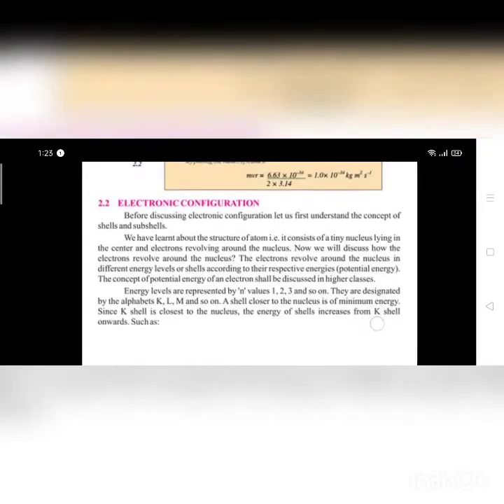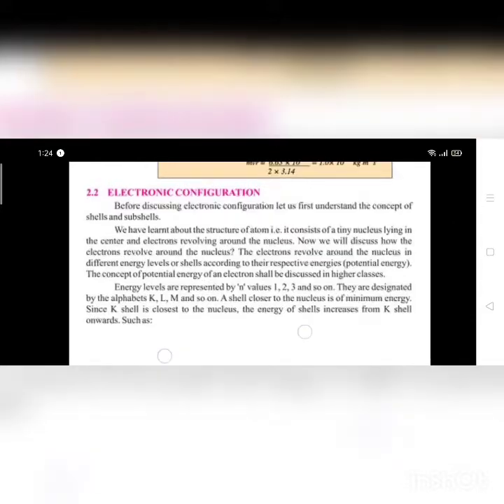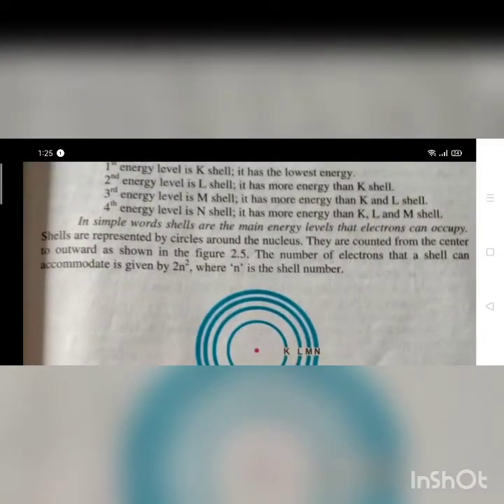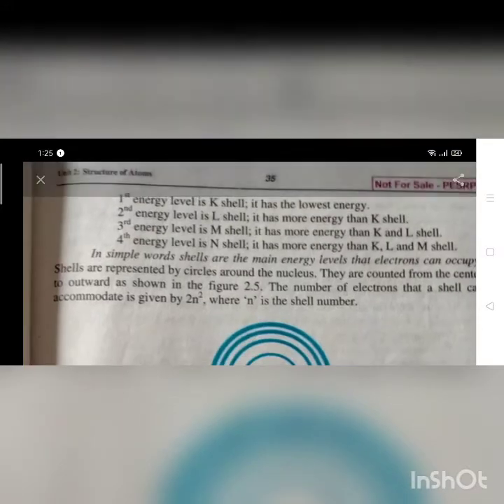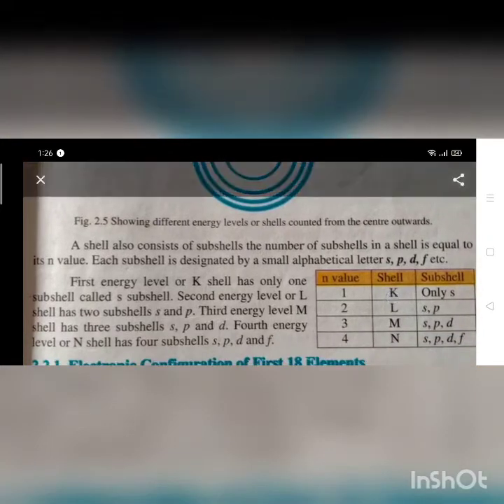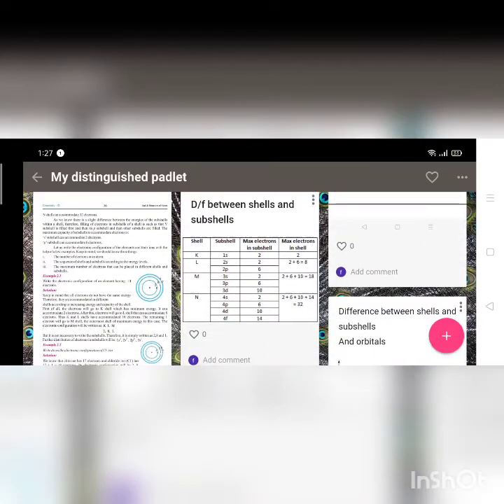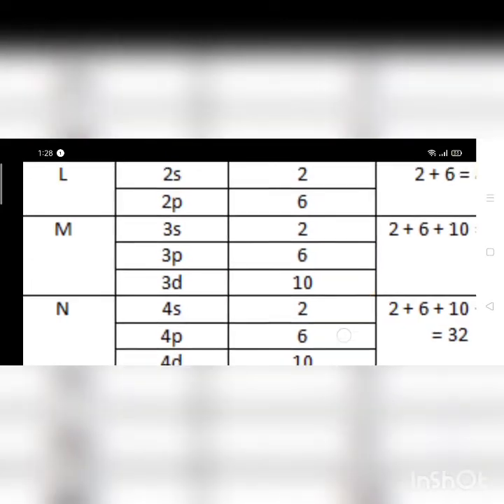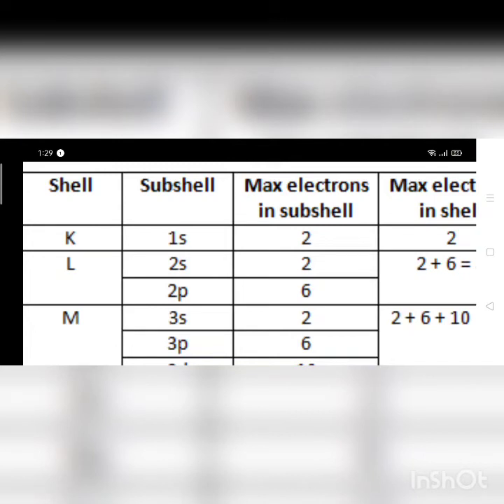U#2 structure of an atom topic#electronic configuration